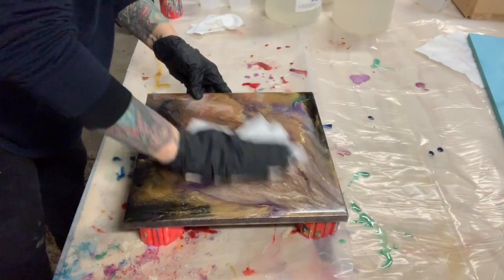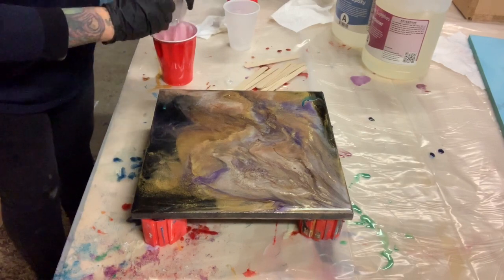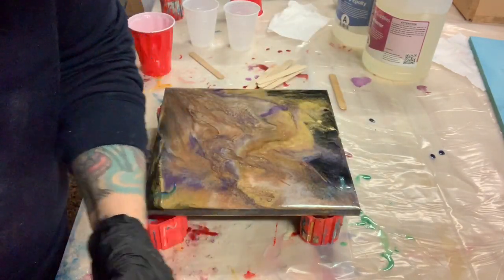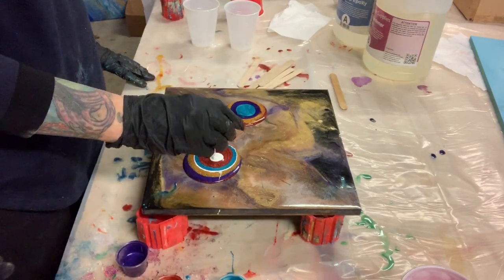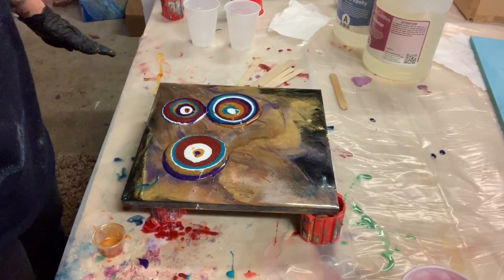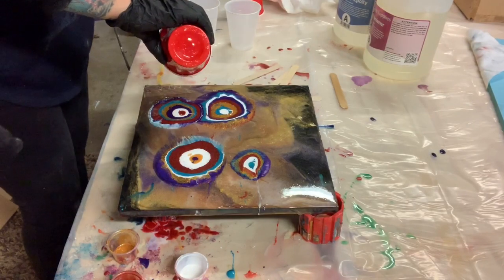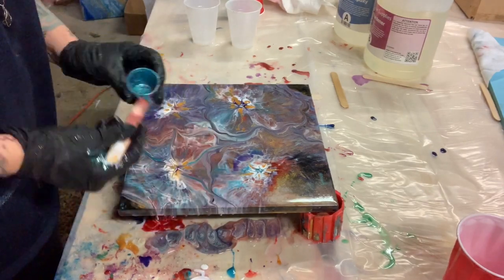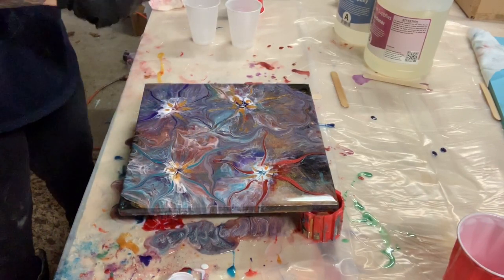Resin Art Painting Puddle Pour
MaterialMaterial

(organic vapor full face mask

(cake mold) silicon stands

(resin stir sticks & cups)

( Round coasters )

(Blow Dryer)

Mica Color

(purple haze)

(pearl White)

(diamond silver)

(slick silver)
(pink pearl)

(copper penny)

(cobalt blue)

(royal blue)

(battleship grey)

(royal diamond blue)

(teal green)

(Golden Indigo)

(Midnight blue)

(Merlot Red)

(valentine pink)

(golden purple rain)

(ocean blue)

(ninja black)

Clear Bar Table Top Epoxy Resin Coating For Wood Tabletop - 1 Gallon Kit)

( Round coasters )

(Blow Dryer)

Mica Color

(purple haze)

(pearl White)

(diamond silver)

(slick silver)
(pink pearl)

(copper penny)

(cobalt blue)

(royal blue)

(battleship grey)

(royal diamond blue)

(teal green)

(Golden Indigo)

(Midnight blue)

(Merlot Red)

(valentine pink)

(golden purple rain)

(ocean blue)

(ninja black)